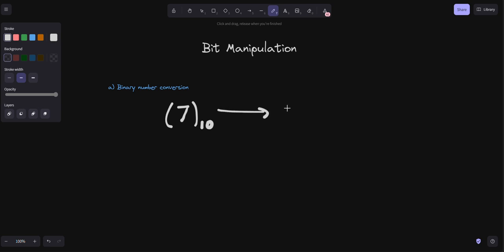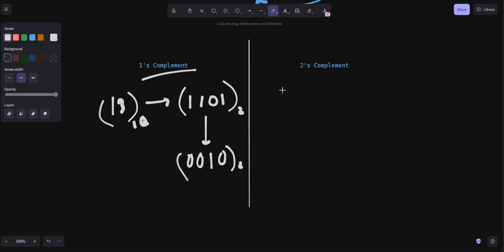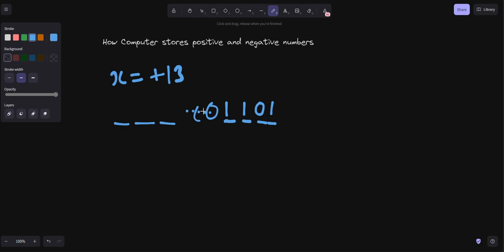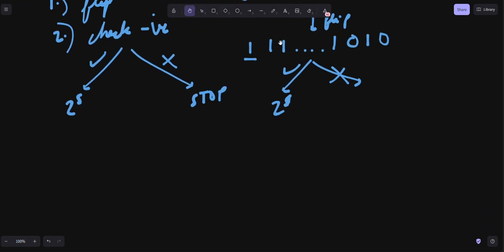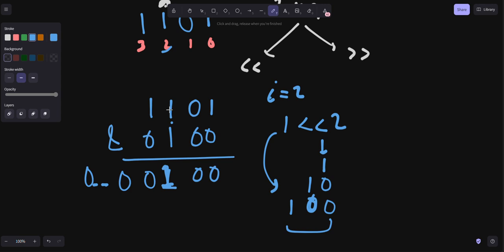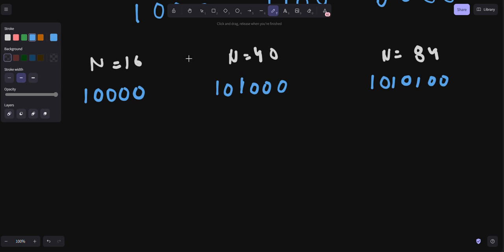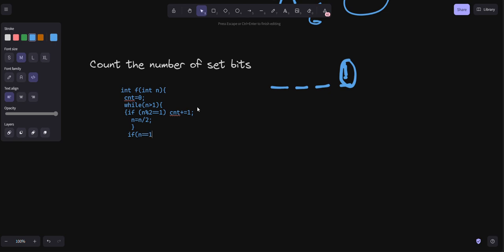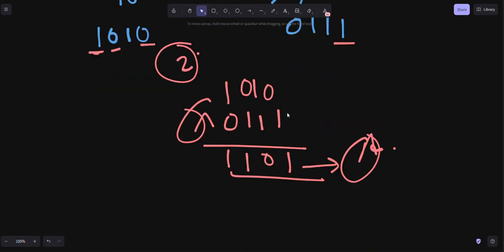Mastering Data Structures and Algorithms - Bit Manipulation | Techshots X BMSCE ACM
We discussed:
Basics
Operators
Tips and Tricks in Questions
HW:
Min. no of flips required
Clear ith bit
set ith bit

Assignment will be given in telegram channel
If you want full access to all videos and live classes and assignment's in telegram channel, please register here:
(remove space from http" "://docs) :